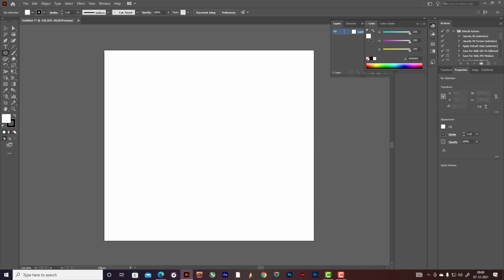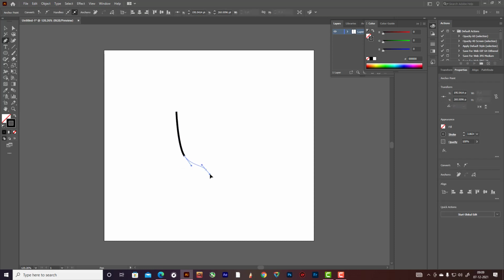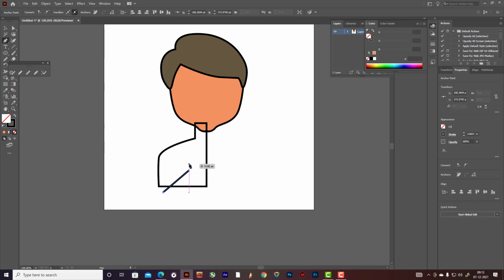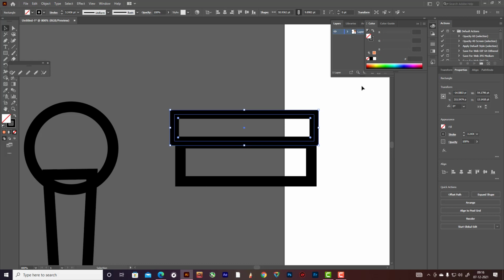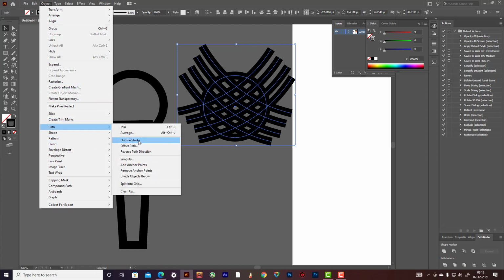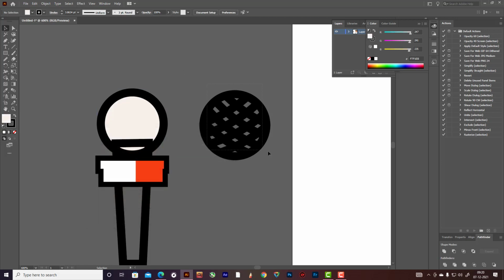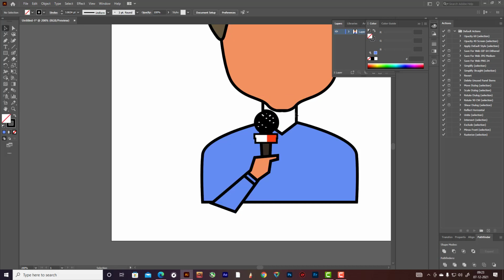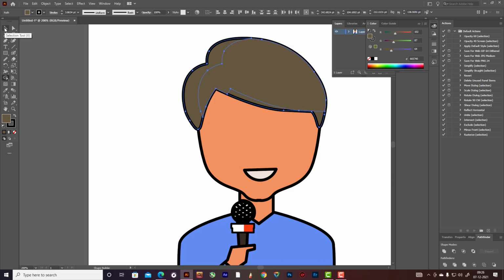News water illustration flat style